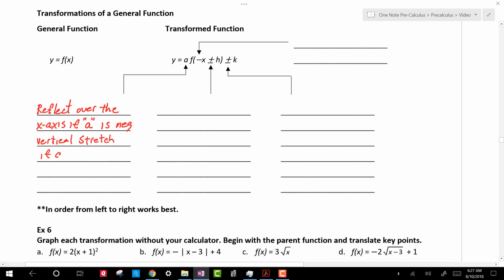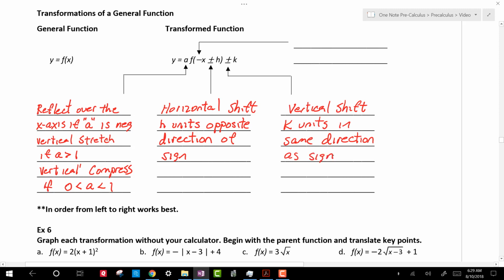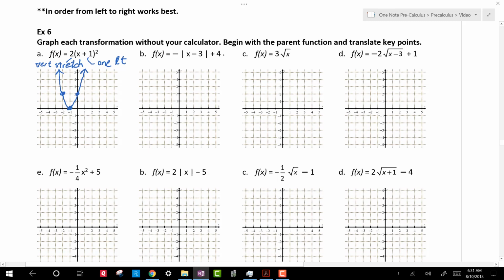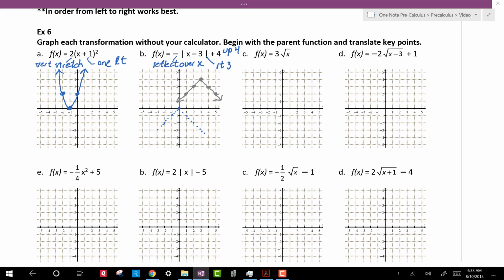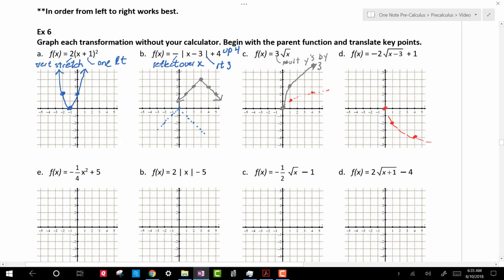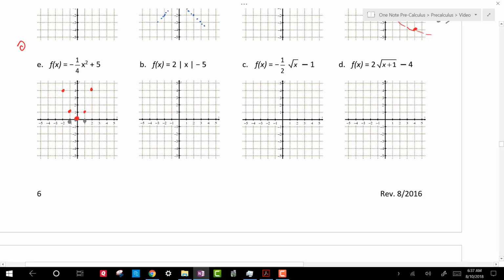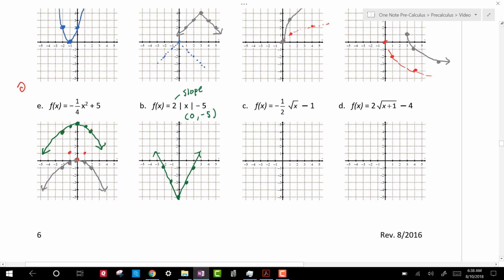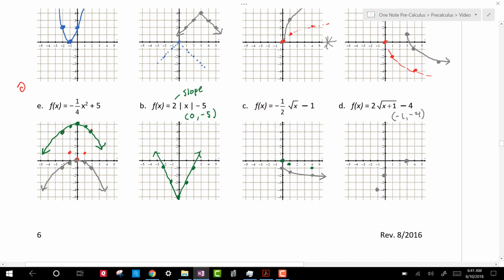PC 2 2 Toolbox Functions part 2